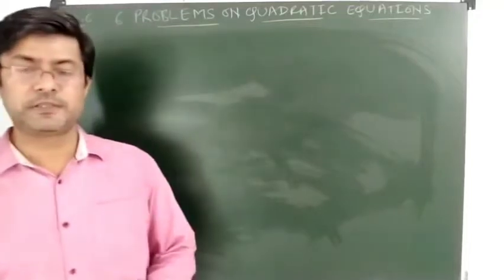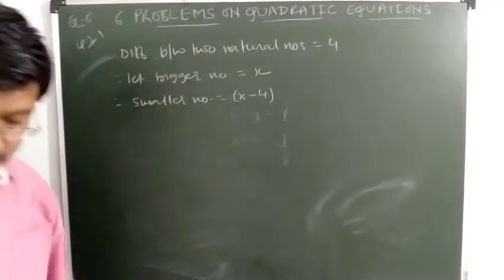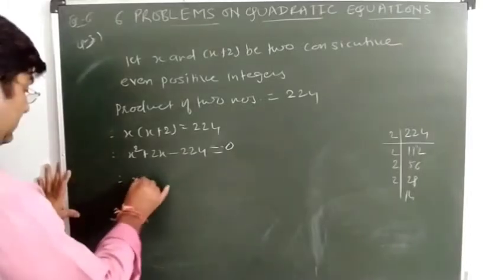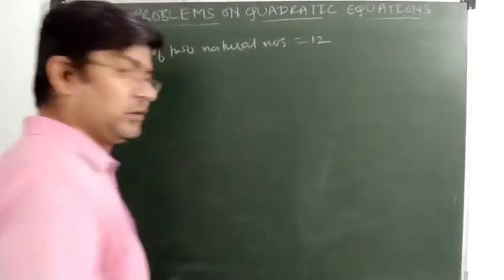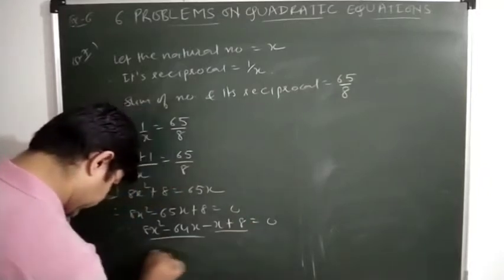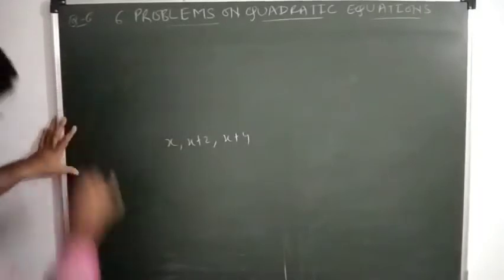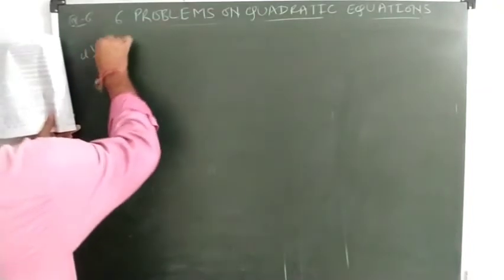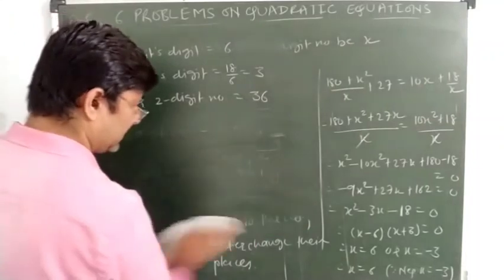Problems on quadratic equations, Part-1, Explanation and Ex-6